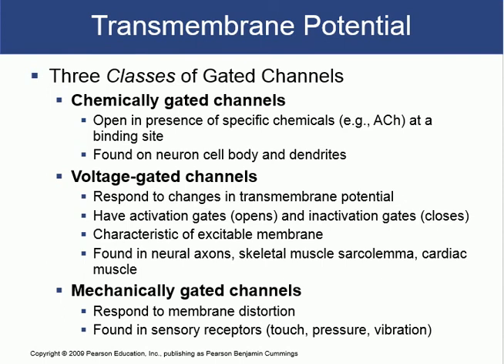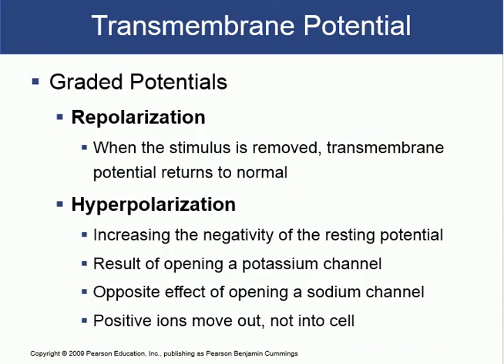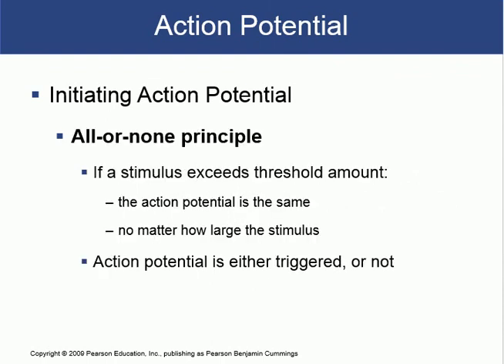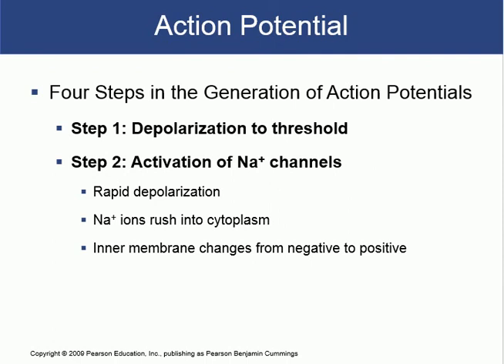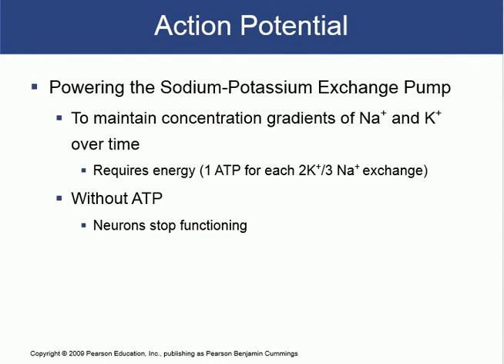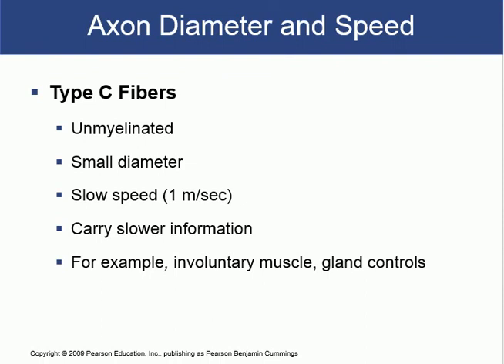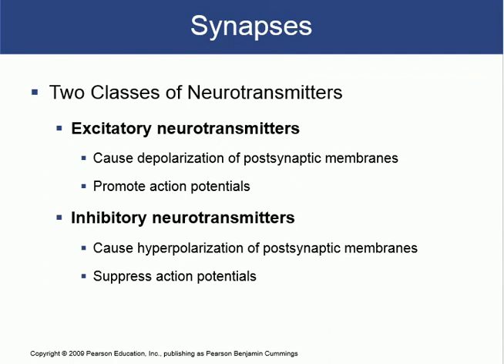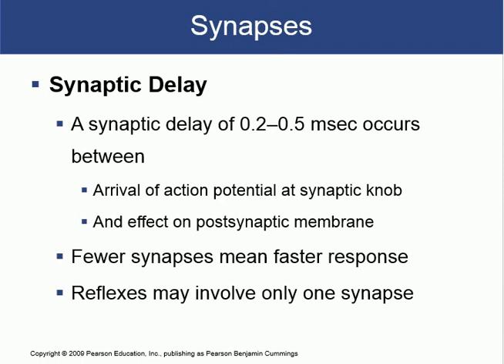Bio233 A&P 1 Lecture 16 Chapter 12B Neural Tissue